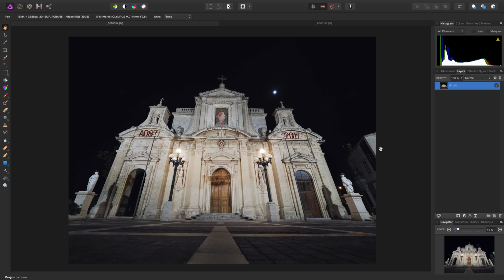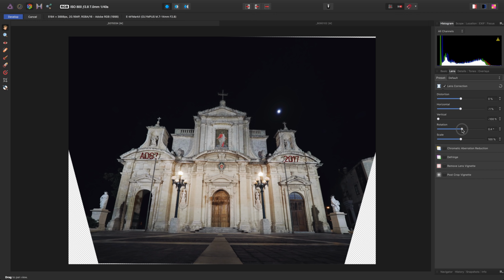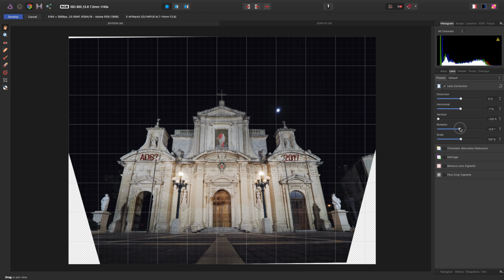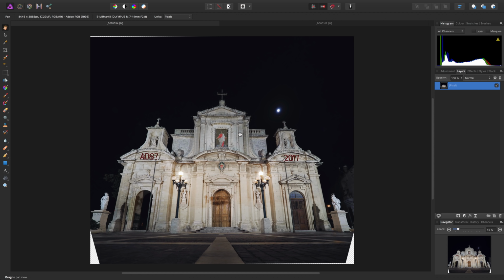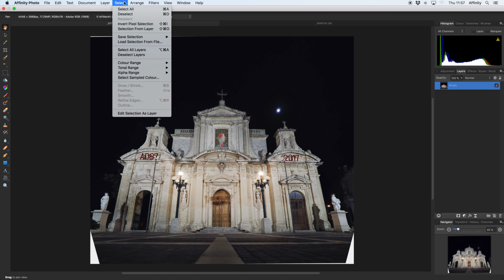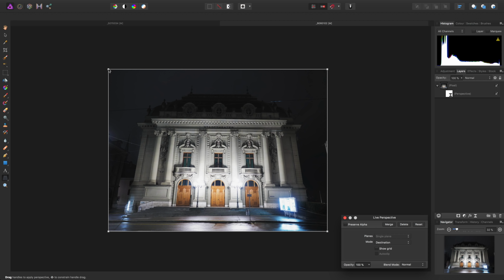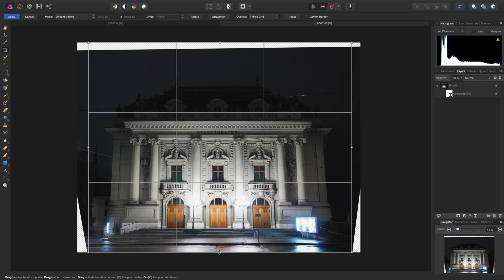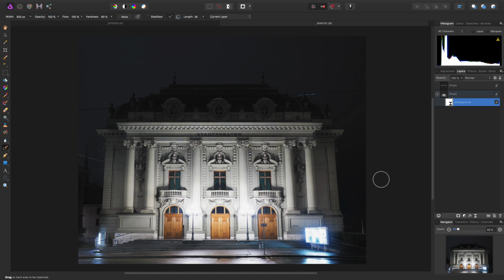Perspective Skew Correction (Affinity Photo)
See how to perform horizontal and vertical lens corrections, plus use the Perspective Filter non-destructively to correct skew in images.